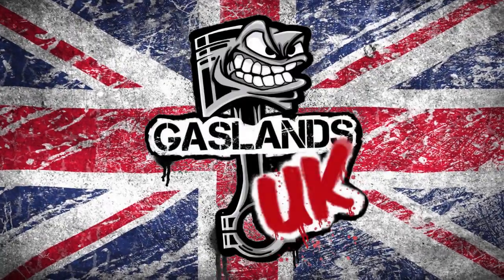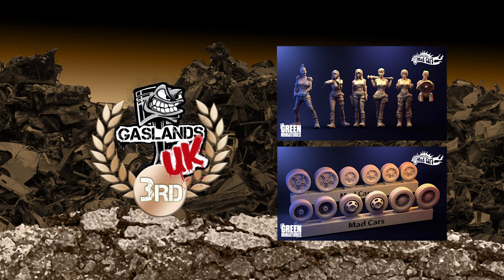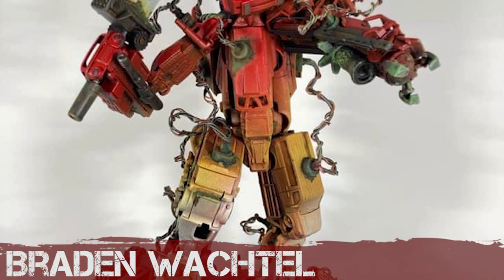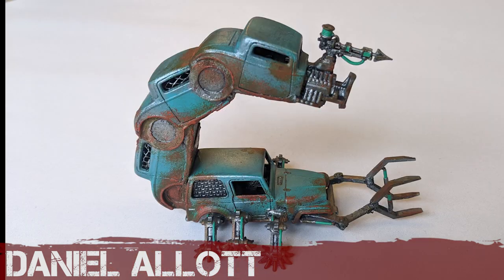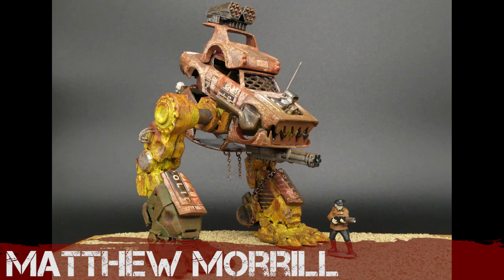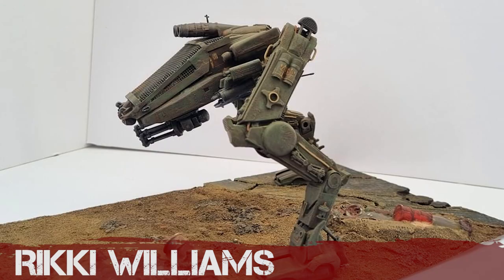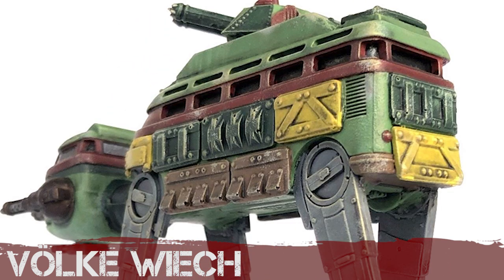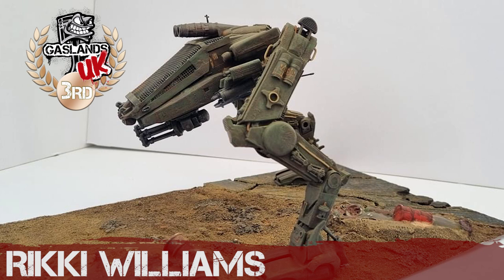Gaslands UK Car Of The Month Review and Winners: February 2022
The official video for Gaslands UK Facebook group's Car of the Month challenge, February 2022 with a theme of 'Giant Robots'.

A monthly model making contest converting die-cast vehicles into post apocalyptic battle wagons suitable for tabletop games such as Gaslands, Autokill, Car Wars and Dark Future.

Thank you to Green Miniatures for the judging and prize donations this month

Like these videos?